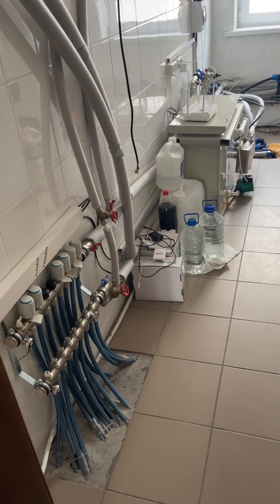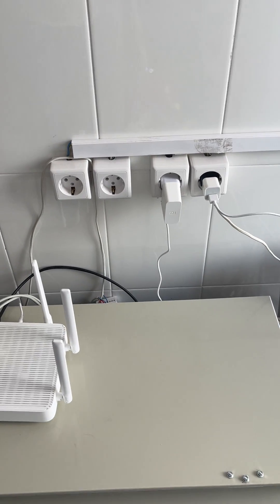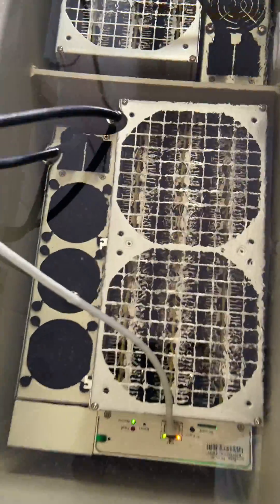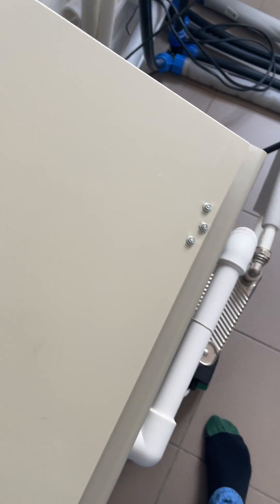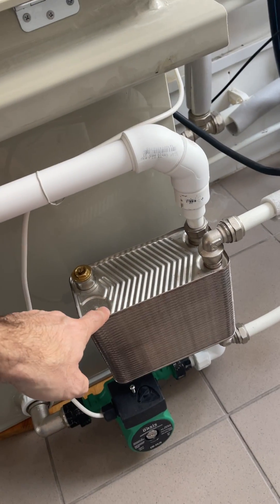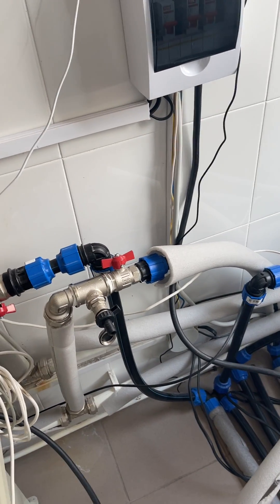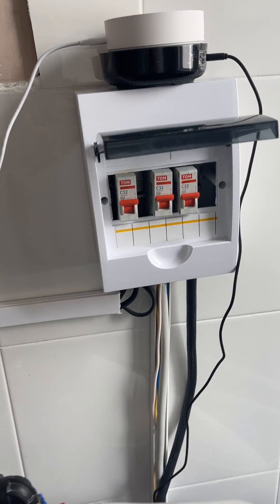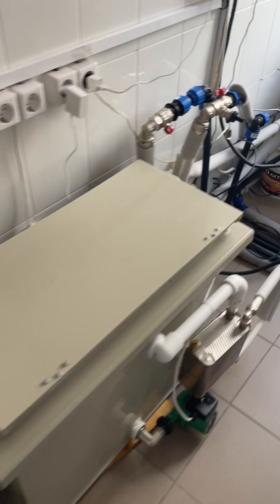Immersion Mining with Antminers S19J PRO's at home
Submersed Antminer S19 Pro by Bitmain on our immersion cooling Bitcoin mining farm